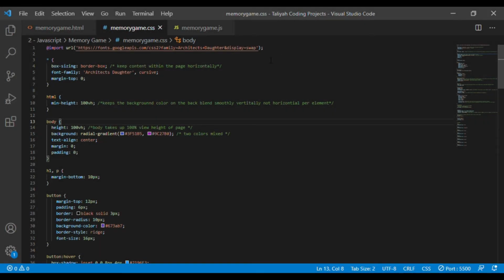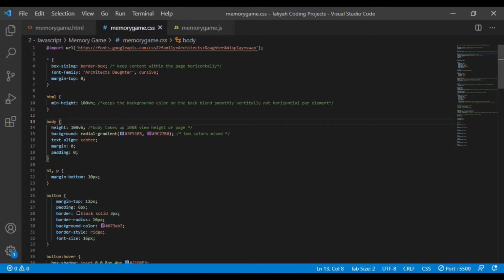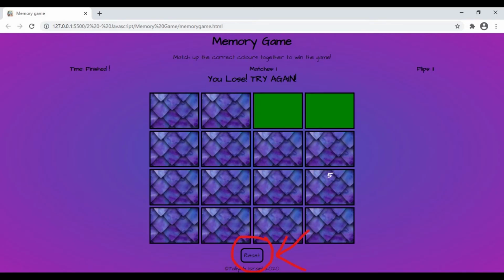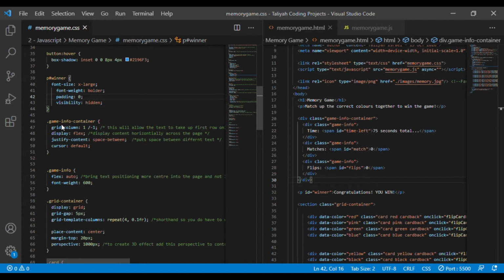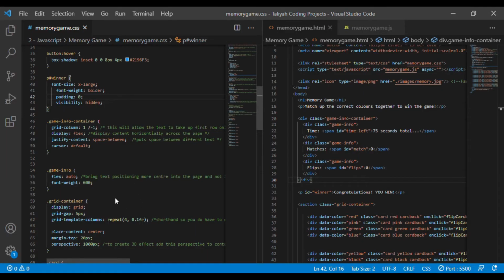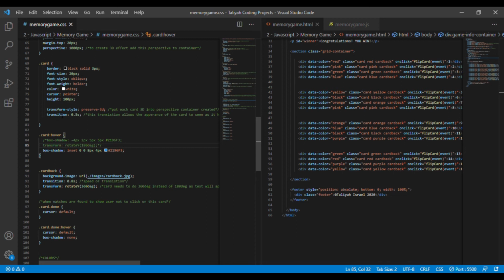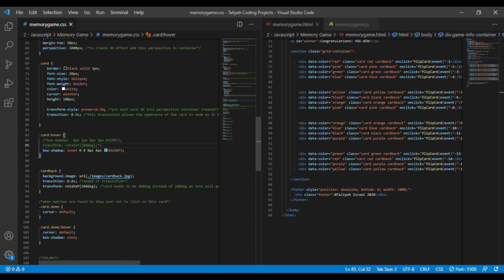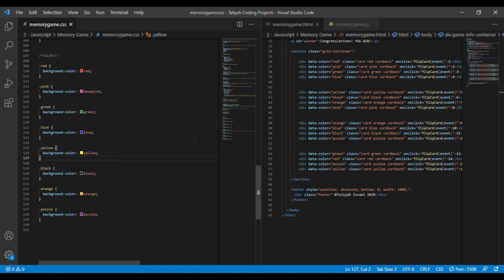Memory Game - CSS3 Explanation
This will be the breakdown of the memory game created with HTML5, CSS3 & Javascript. This will be a 4 part series going through the code explaining it in detail.